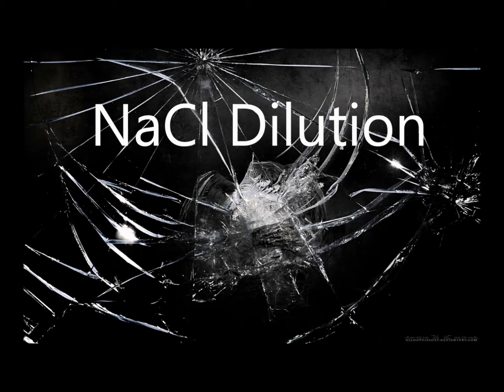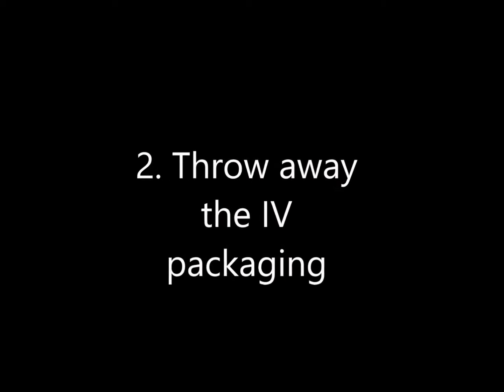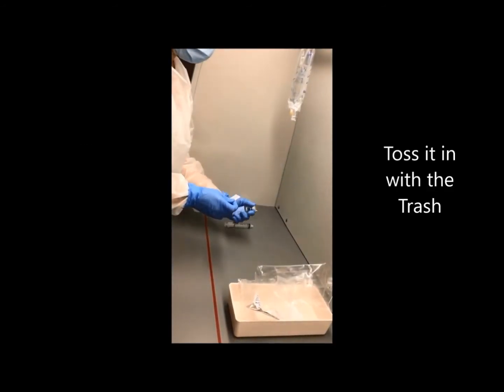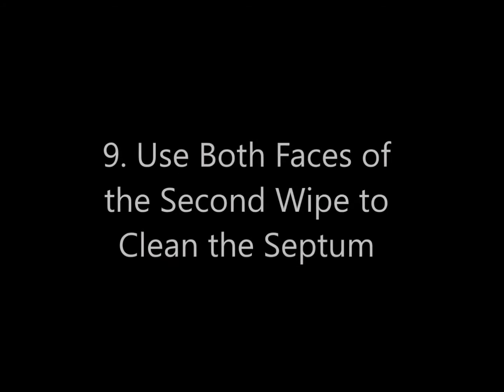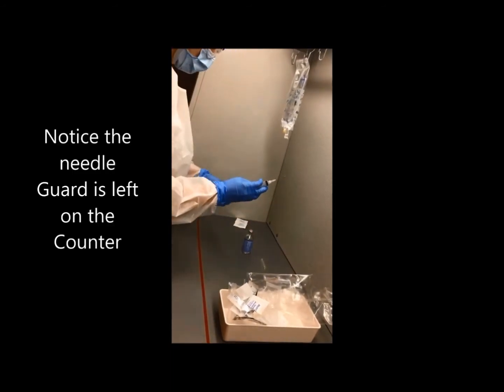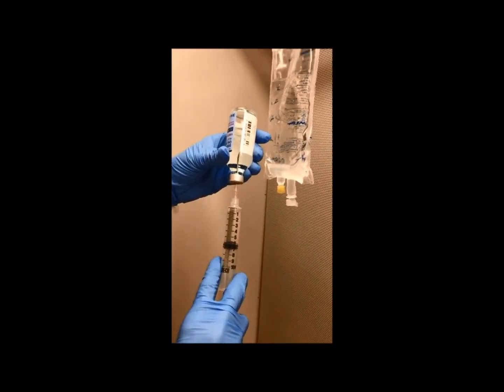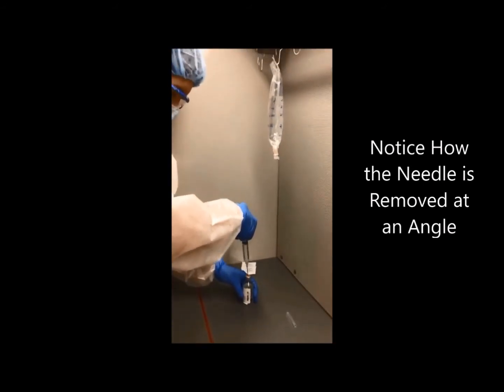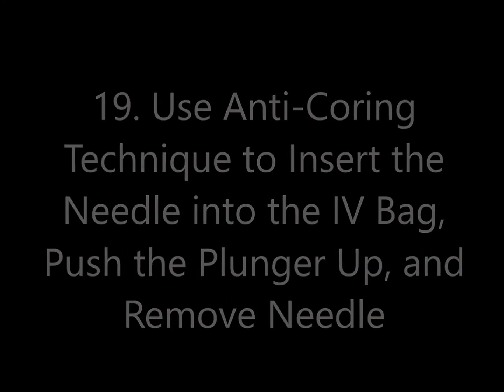Lab 3B: NaCl Dilution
Sodium Chloride Dilution